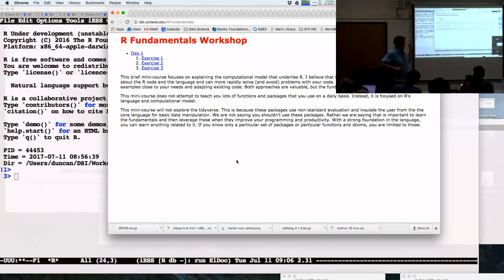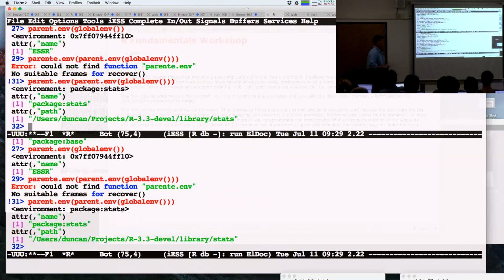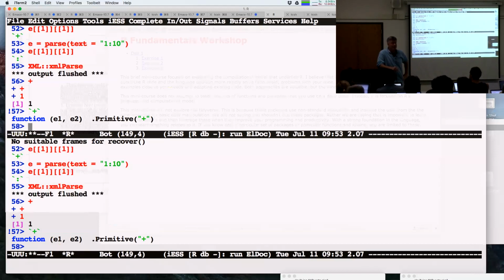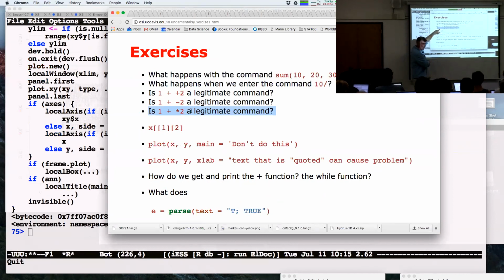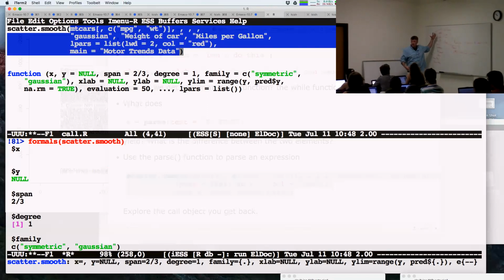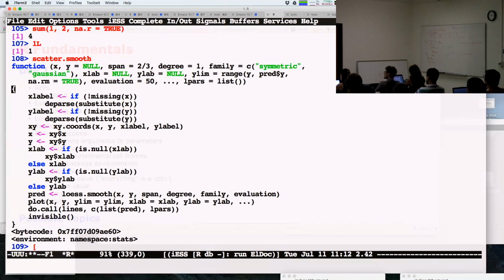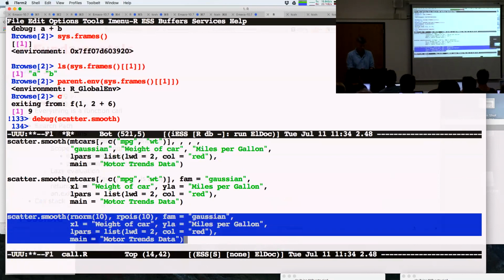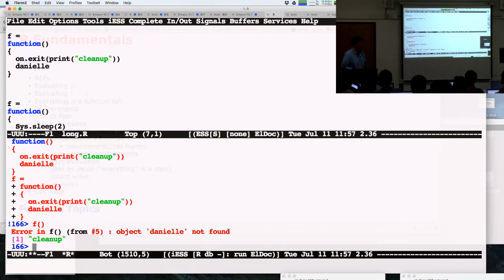DSI mini-course: R Fundamentals 1/4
Data Science Initiative mini-course on R Fundamentals by Prof Duncan Temple Lang, DSI Director and Professor of Statistics at UC Davis.

The aim of this course is to help participants understand the
relatively small but fundamental computational model underlying the R language. This will help you reason about code before you write and run it, and to debug it if it doesn't do what you want.  A sound understanding of this computational model makes programming in R much easier and more productive. Basically, we want you to understand how the R interpreter works.

Prerequisites:
This is not an introductory course. Participants are expected to have an elementary understanding and prior experience using R, be comfortable with basic R syntax, and to have it pre-installed and running on their laptops. This course is appropriate for motivated beginners as well as intermediate to advanced users who want a better understanding of base R.